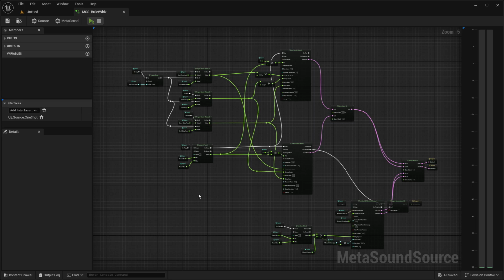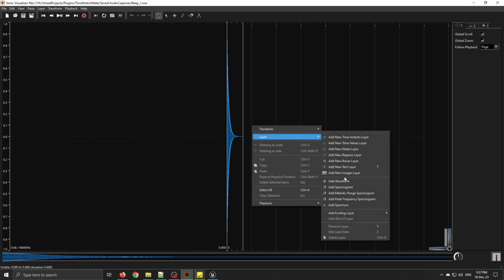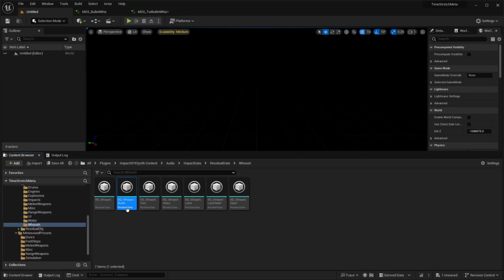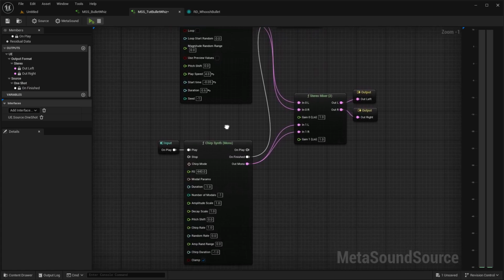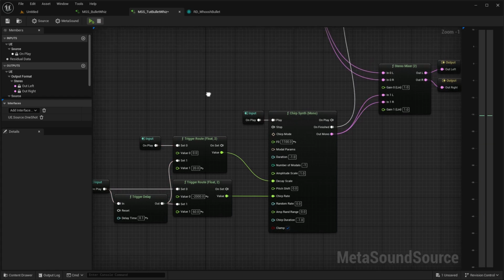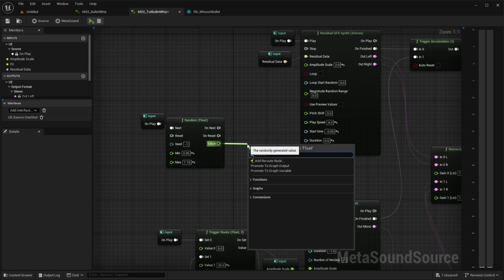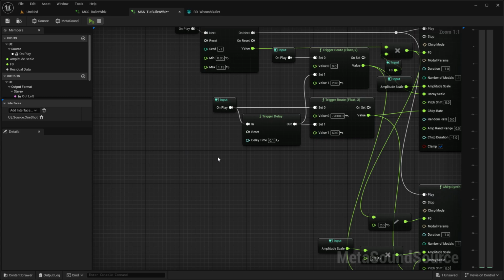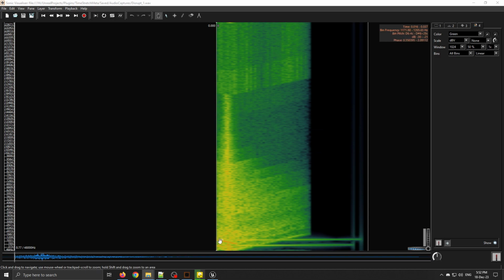Impact SFX Synthesizer - Tutorial 3: Creating Bullet Whiz SFX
In this tutorial, we show how you can create bullet whiz SFX with a residual synthesizer and chirp synthesizers.

Impact SFX Synthesizer plugin allows you to synthesize all kinds of impact sounds in real time effortlessly. Making infinite SFX variations for gunshots or explosions right inside Unreal has never been easier. And with just a few clicks, you can also turn them into SFX for engines, whooshes, sci-fi, and UI instantly.